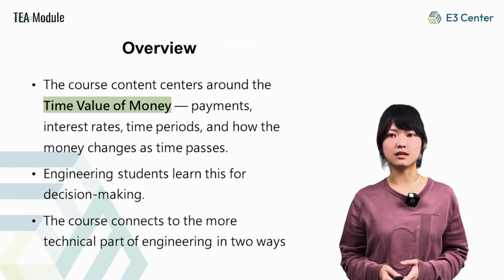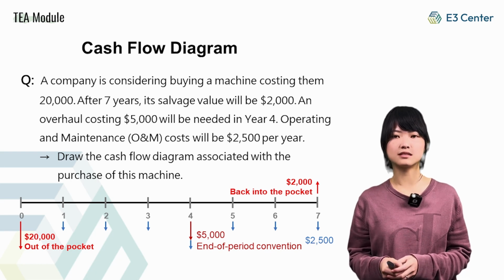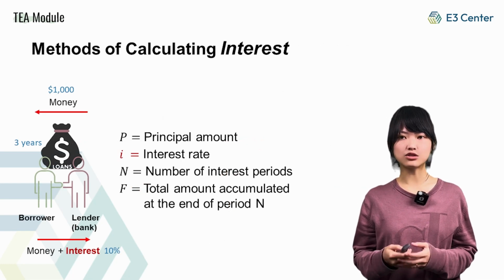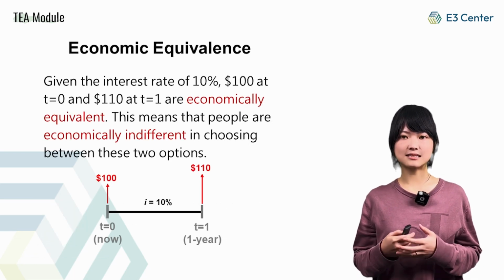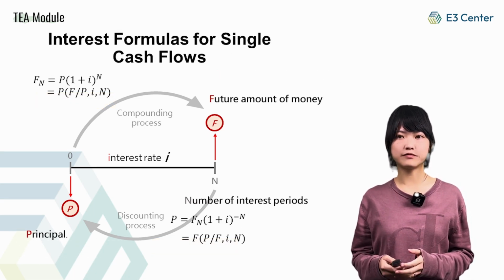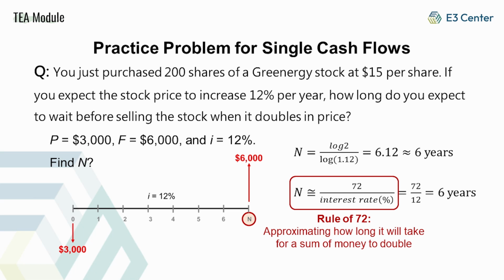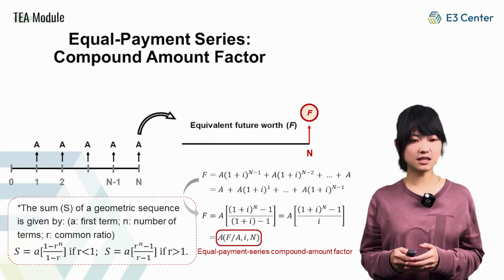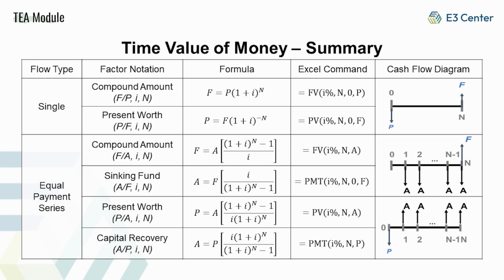TEA Module: 2-1 Time Value of Money: theory